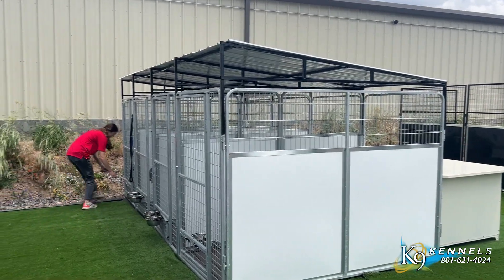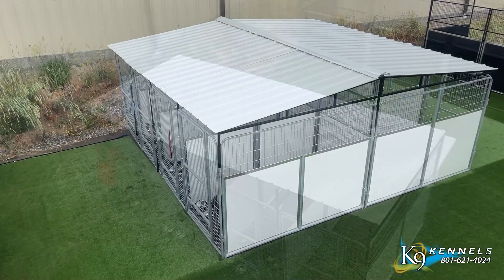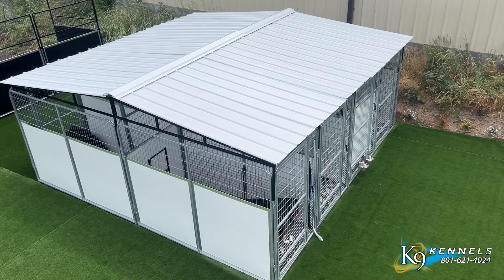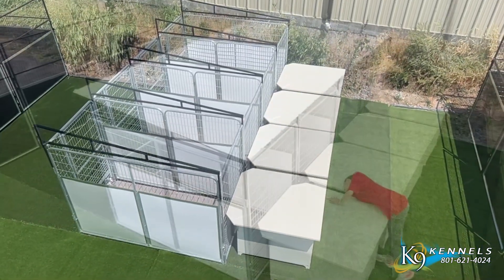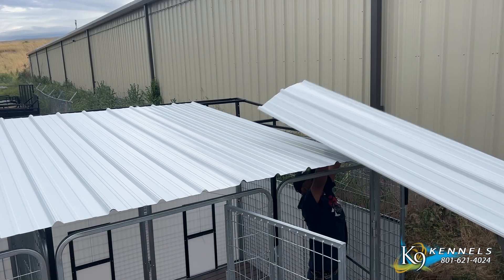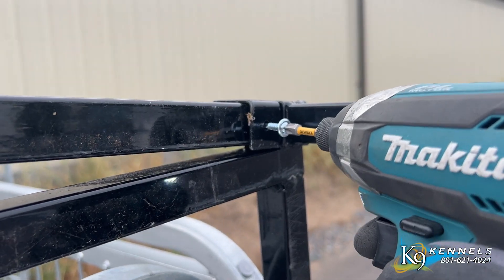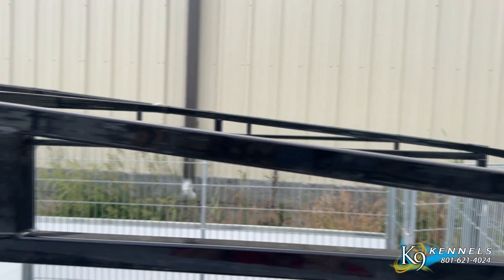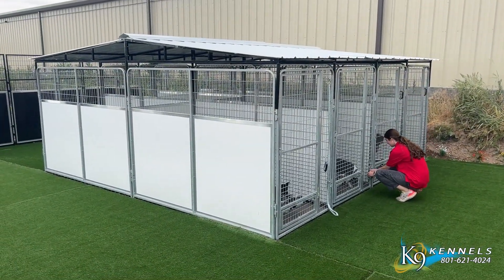Sloped Corrugated Dog Kennel Metal Roof Truss System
Sloped Metal Corrugated Roof system: Upgrade your dog kennels with our Sloped Metal Corrugated Roof system and enjoy peace of mind, knowing that your pets are sheltered from the elements. This essential addition features a sloped design that effectively diverts rain and snow runoff, preventing pooling and ensuring optimal drainage. It also keeps snow and water from accumulating like on a flat surface roof, enhancing the functionality of your kennels. This sloped design is particularly important in areas with heavy snowfall or frequent rain.
The A-frame Roofing system can be added to back-to-back kennel systems, while the sloped roofing option perfectly complements inline kennel systems. Available in different sizes, our metal roofing is constructed from industrial-grade, rippled metal sheets, offering exceptional durability. It can handle snow loads of up to 20lbs per square foot, providing reliable protection even in harsh weather conditions.
Each roof sheet is designed to overlap, minimizing leakage and maximizing protection. Assembly is straightforward, requiring basic handyman skills and common tools like a cordless drill.
By adding our sloped corrugated metal roof to the already sturdy K9 Kennel structure, you can enhance the overall protection and superior functionality for your pet's comfort. Upgrade to our superior sloped roof system today and ensure that your dog kennels are equipped to handle rain and snow runoff effectively, keeping your pets more comfortable throughout the year.